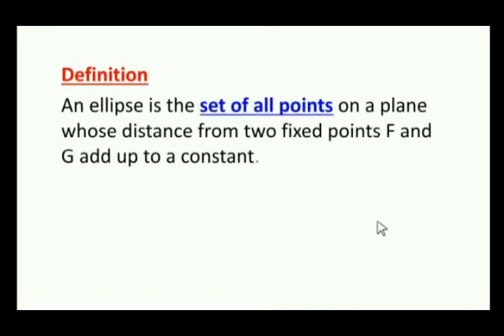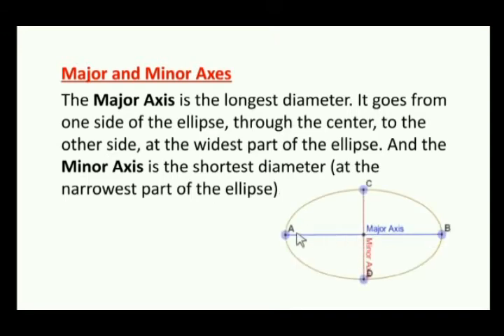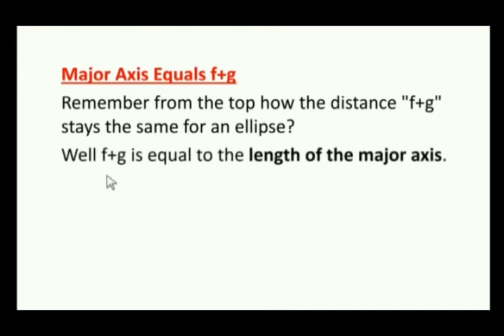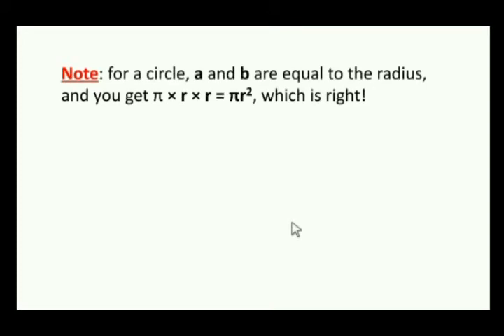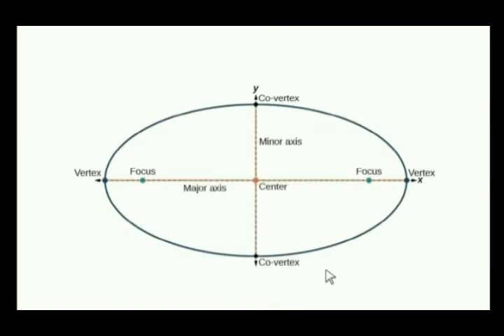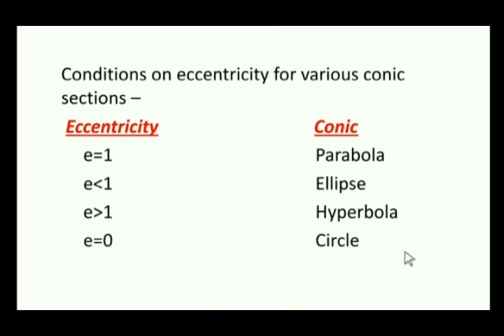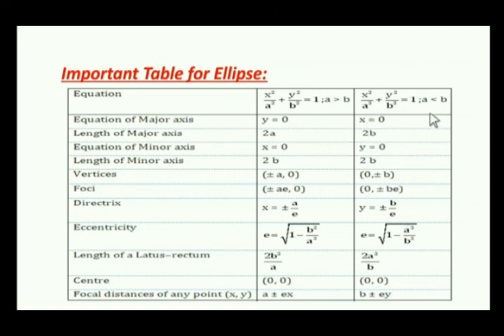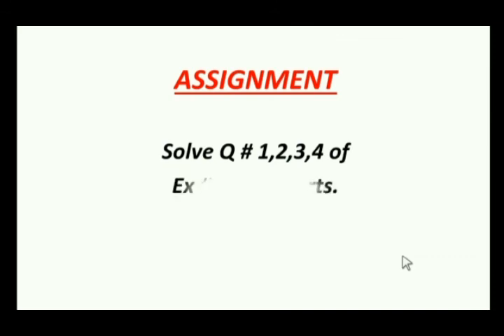Ellipse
Mathematics  XII / L-31
Presenter Name:  Akhtar Jan (Lecturer)
Class: 2nd Year
Subject: Mathematics
Chap # 8  :  Conic II
Topic:  Ellipse
Reviewed By
Assistant Prof G. M. Kashif (HoD Mathematics)
Aamir Ullah Khan (Deputy Director Academics)

IT Personal : Hafiz Muhammad Tayyab